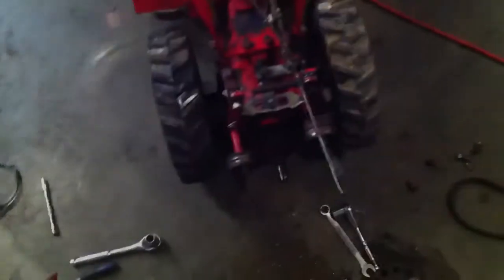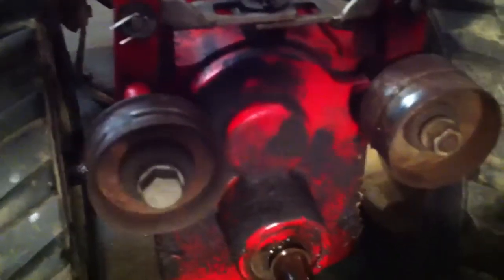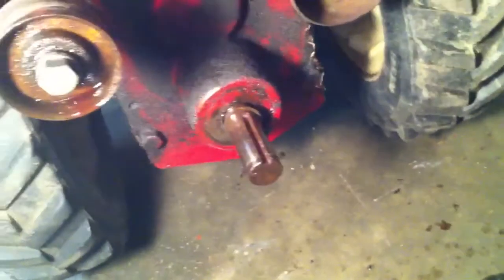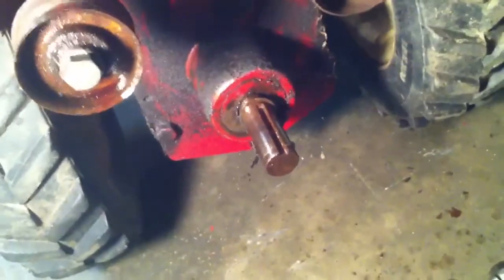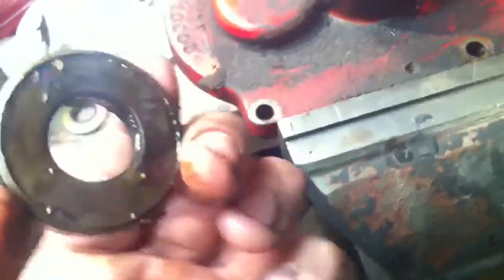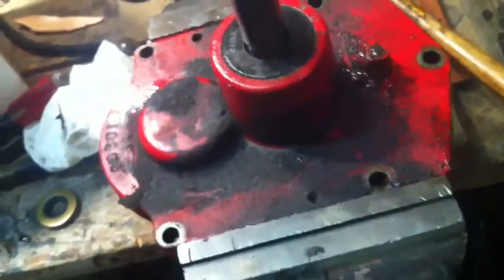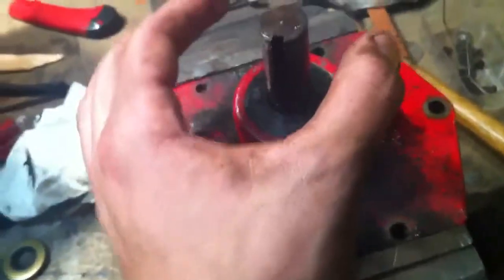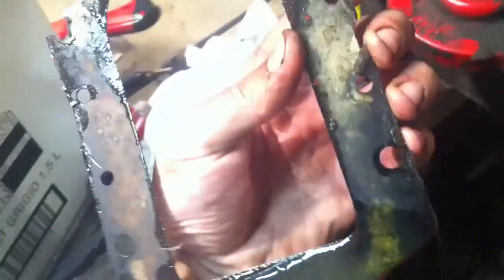Work on troy bilt roto tiller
Working on 1976 troy bilt pony roto tiller